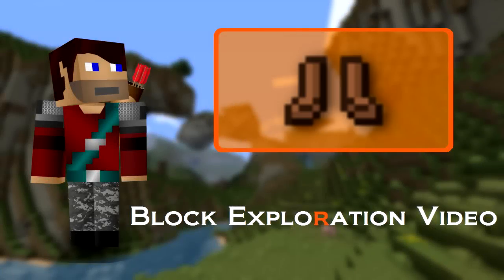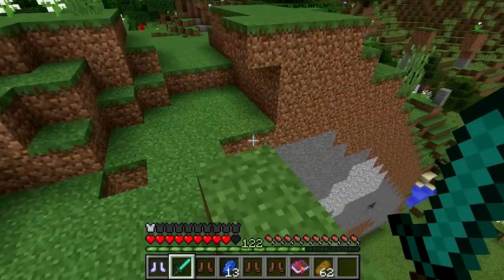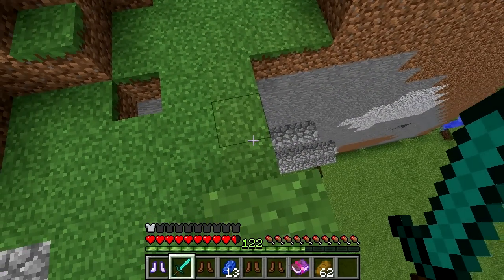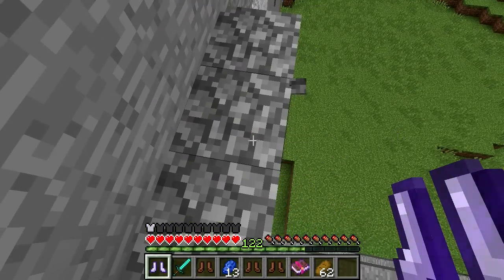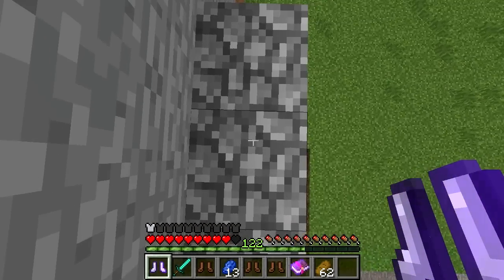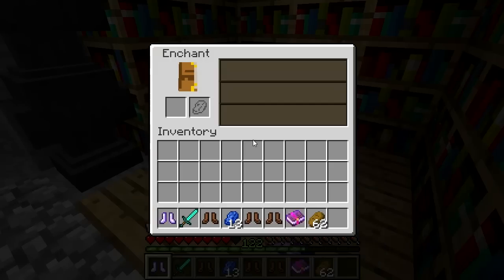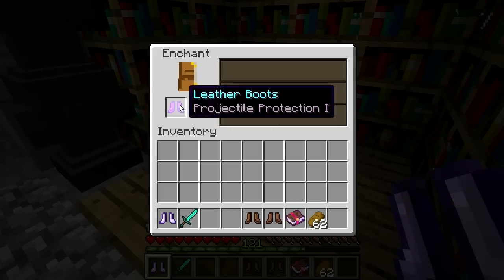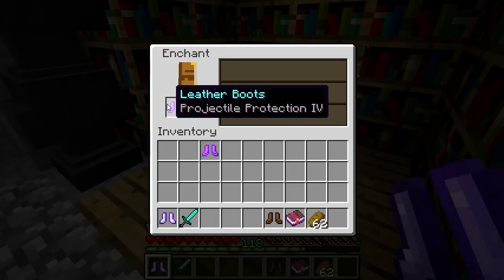Minecraft Enchantments: Feather Falling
Potions Hub Video: Available Soon!